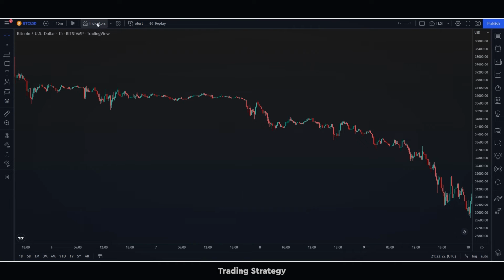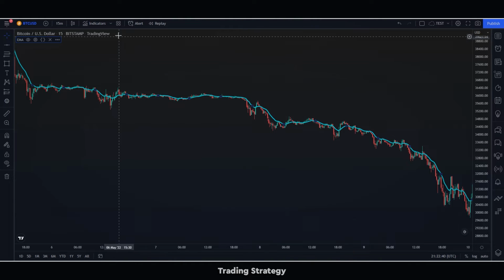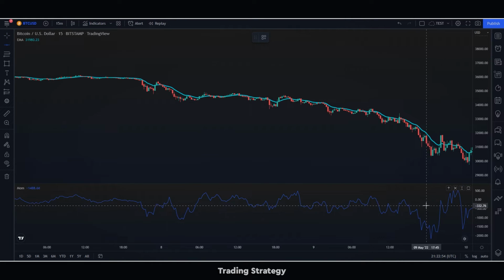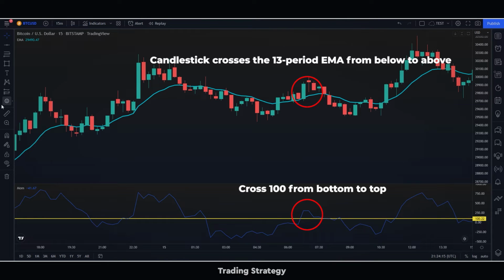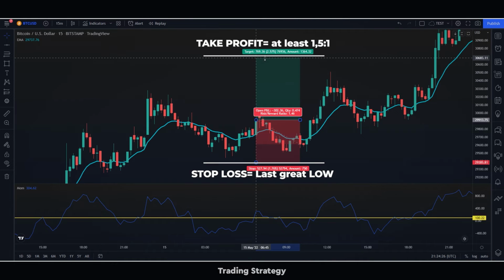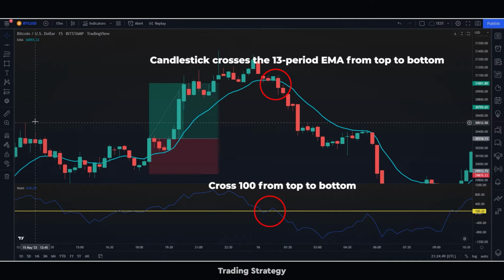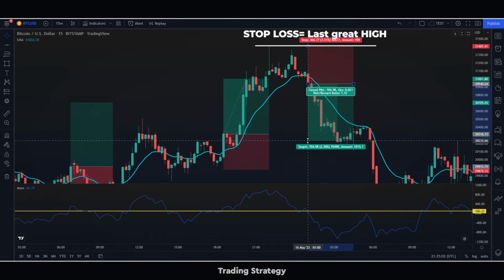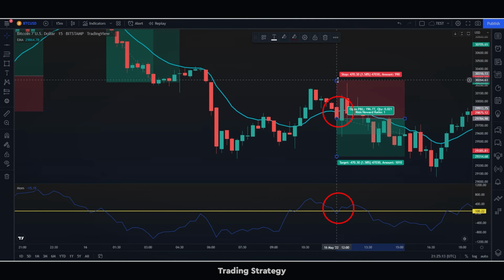BEST Momentum Indicator + EMA For Trading (High Profit)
In this video, I will show you the best strategy that you can use with the Momentum indicator and the Exponencial Moving Average (EMA).

The MOMENTUM indicator is a tool that traders use to determine the momentum that a financial instrument (stock, options, futures, currencies, etc) has when it is gaining or falling in the market. Simply put, momentum indicator compares the current price with the previous price from a given number of periods ago.

You will learn about:

- What is and how to use the Momentum indicator.
- How to Set up the Momentum indicator.
- Ratio risk/benefit .